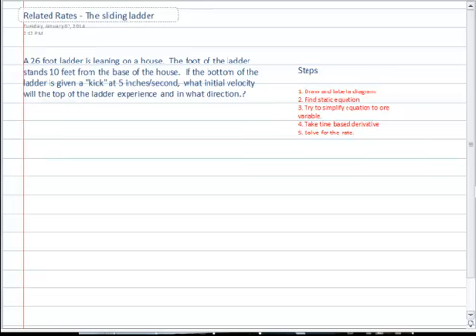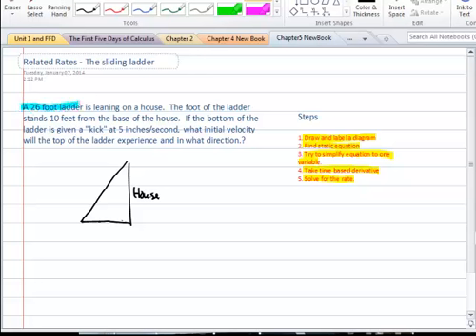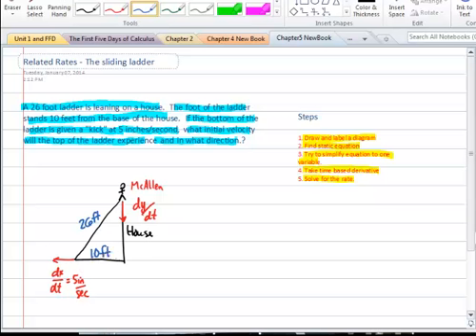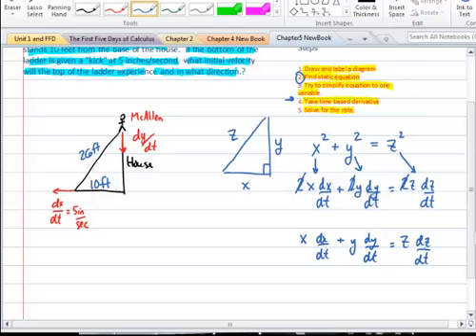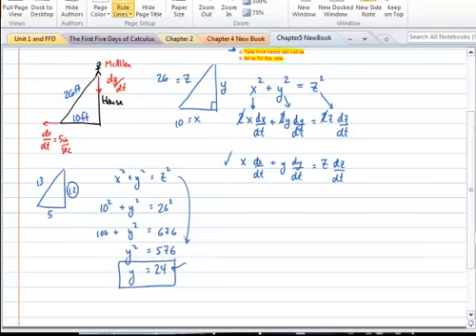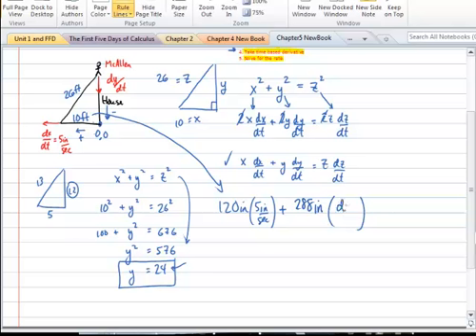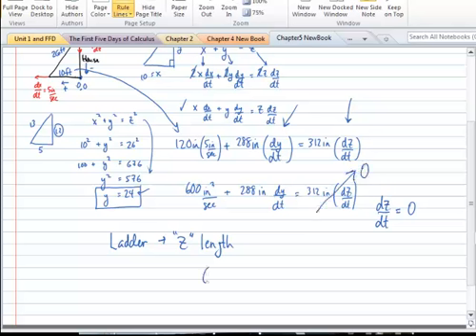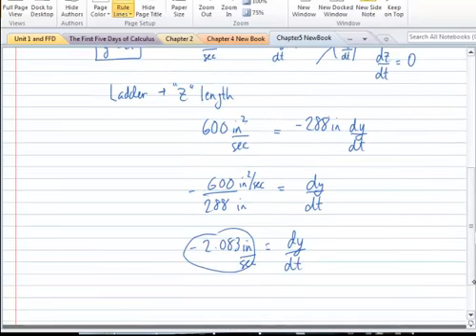The Ladder Kick Out - Related Rates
If a ladder is leaning against a wall, and the bottom is "kicked" out at a certain rate, how fast at that moment is the top of the ladder moving.